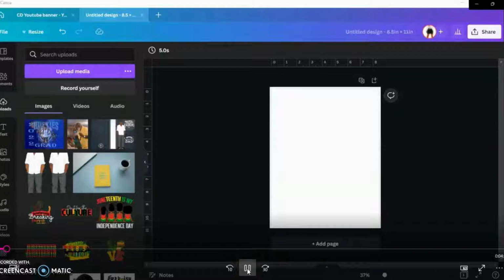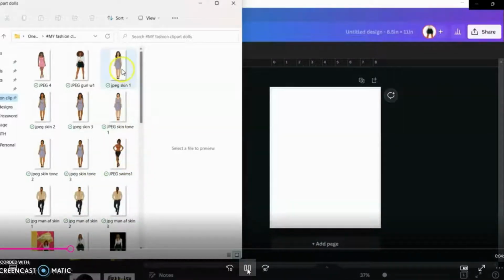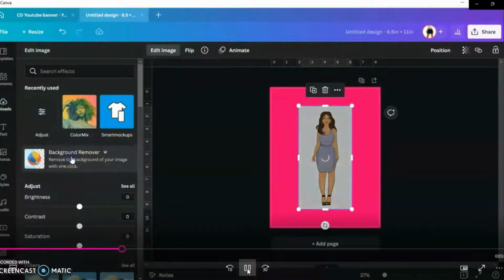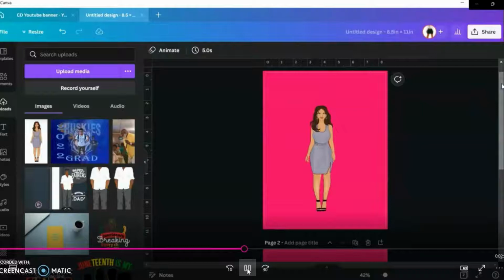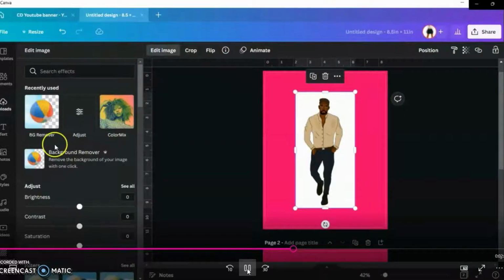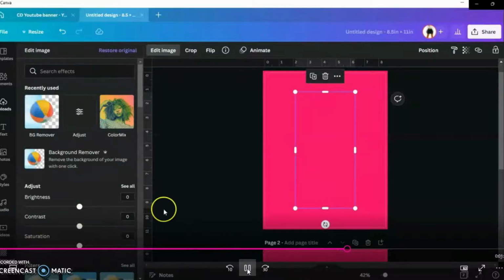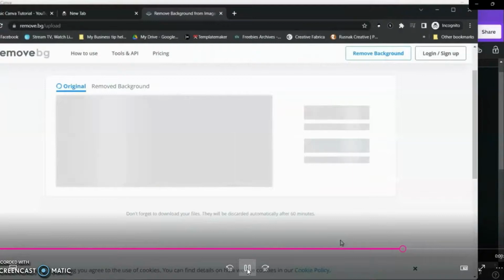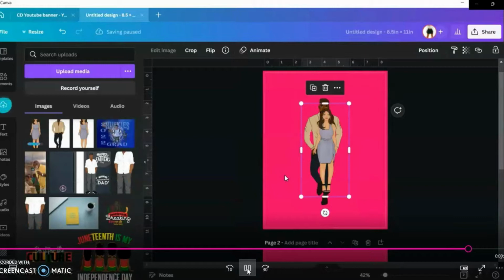Canva Remove Background in Canva and Remove BG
How to remove background in Canva Pro! Learn how to easily and quickly remove the background of your pictures so you can use stand alone or on a background of your choice.